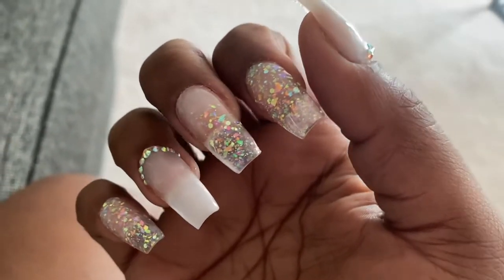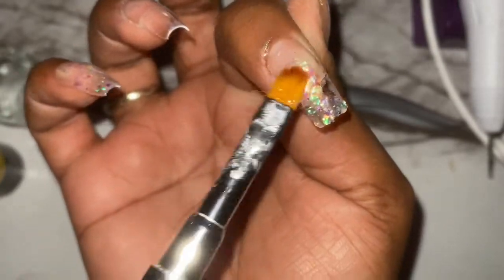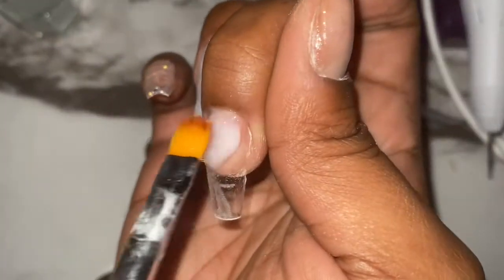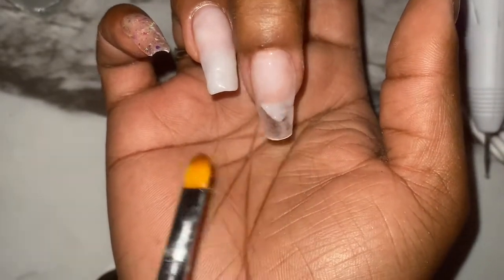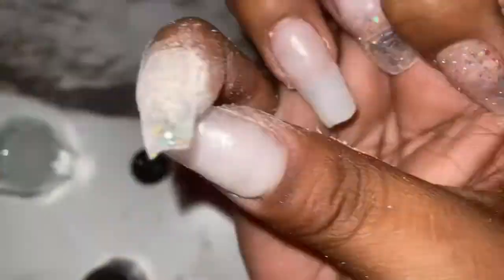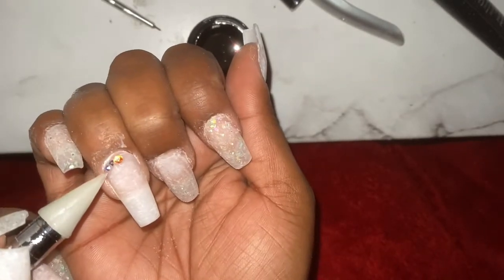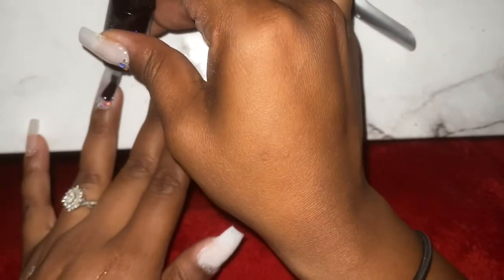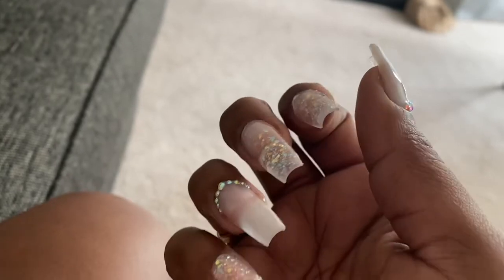Watch Me Work - Polygel Practice | Saviland Glitter gel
I’ve been missing Polygel nails! Watch me practice on this simple but cute set!

Music prod by @jay.khari